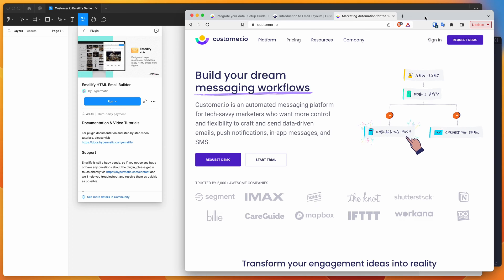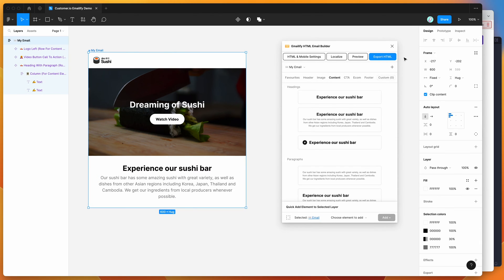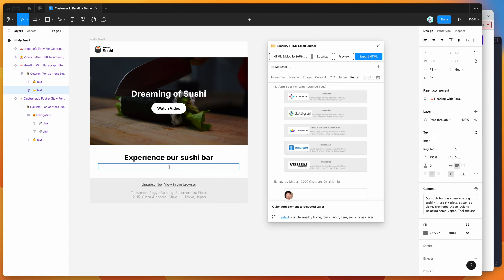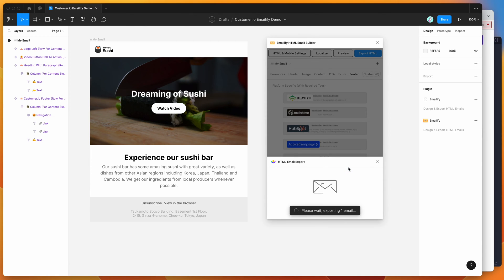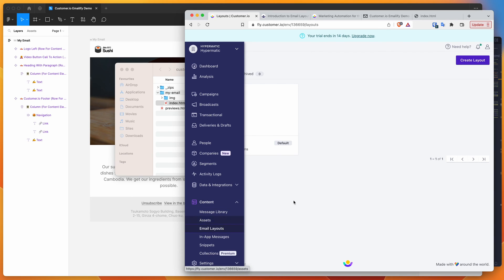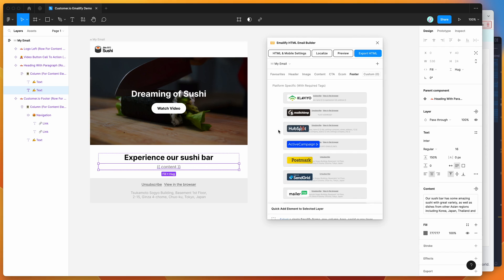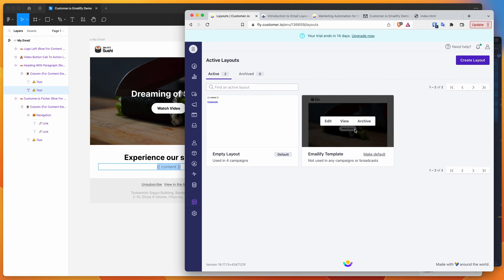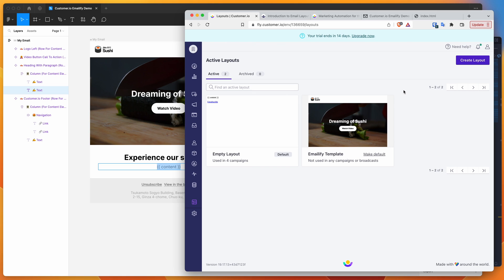Figma Tutorial: Export HTML emails from Figma to Customer.io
This video tutorial is a complete step-by-step guide showing you how to upload HTML emails from the Figma Emailify plugin to Customer.io